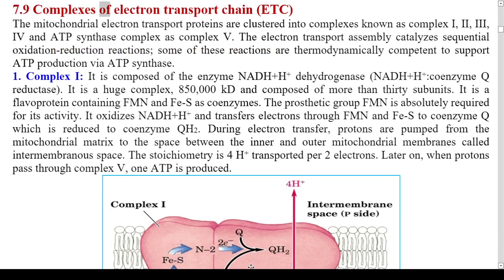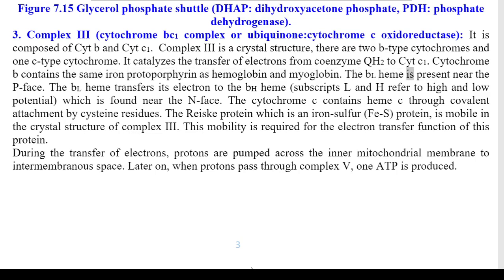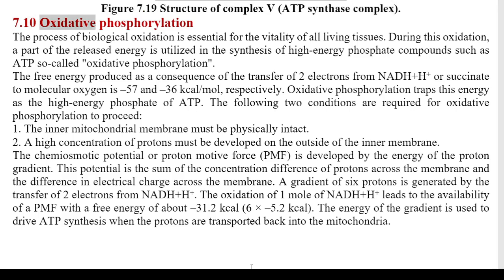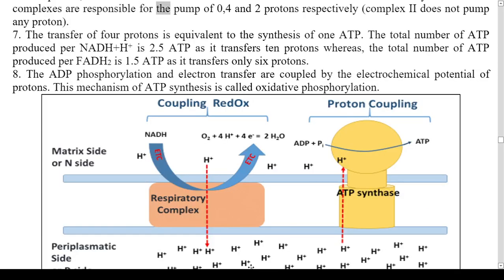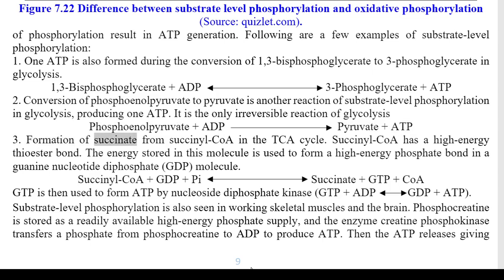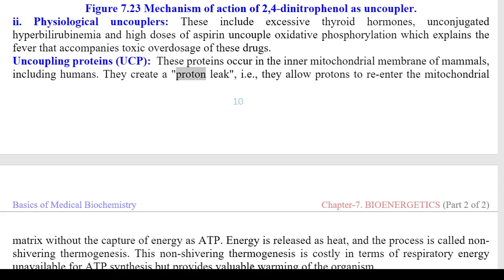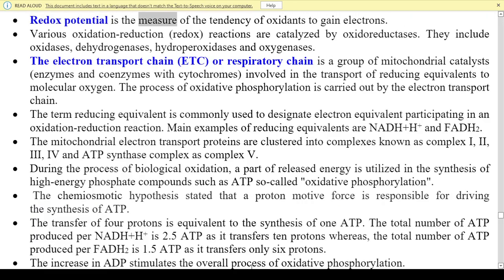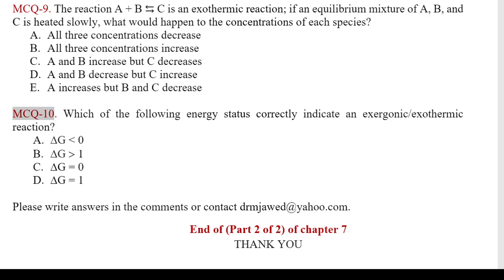Chapter-7. BIOENERGETICS (Part 2 of 2)-Basics of Medical Biochemistry By Prof. Dr. M. Jawed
Chapter-7. BIOENERGETICS (Part 2 of 2)-Basics of Medical Biochemistry (Audiovisual Book) By Prof. Dr. M. Jawed (MBBS, M.Phil, Ph.D, Dip.ME)